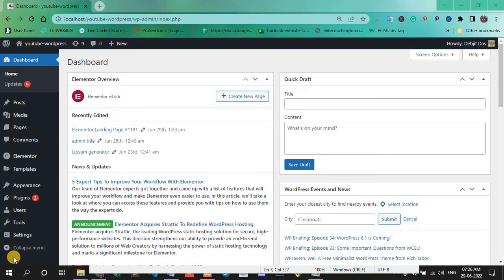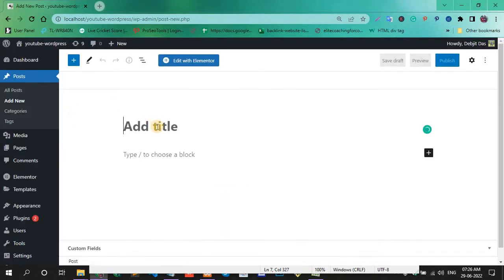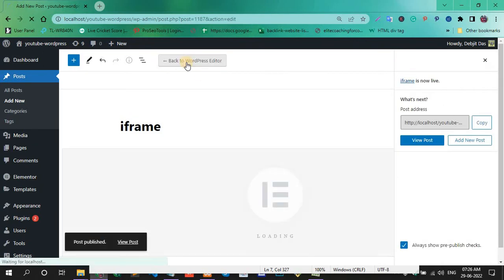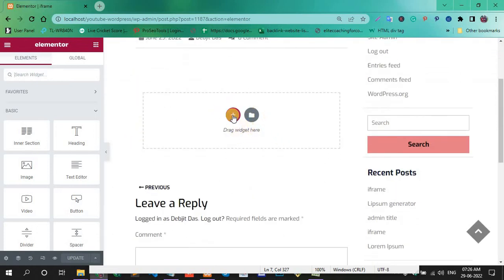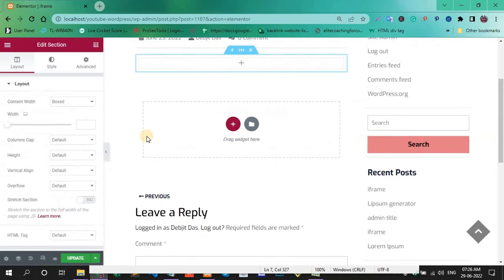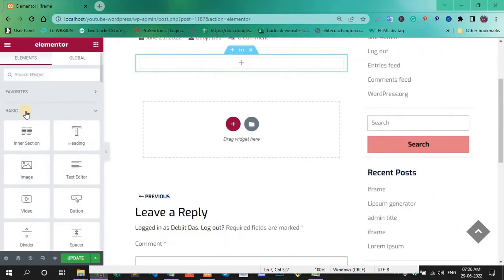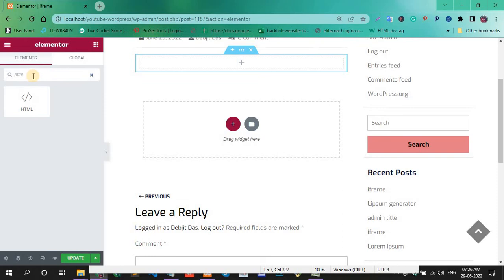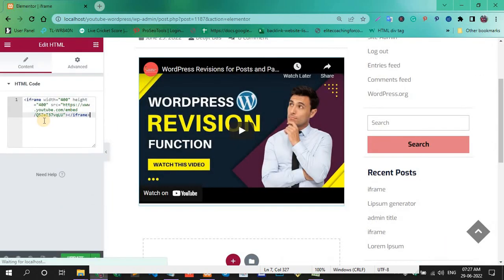Embed iframe in WordPress with elementor plugin || Add iframe in elementor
Today's video shows how you can add iframe using Elementor plugin. Hope this video will help you a lot, how to add iframe if you are using elementor plugin. You can add iframe to your WordPress website without using Elementor plugin. In this video I have shown how to embed iframe using Elementor plugin.